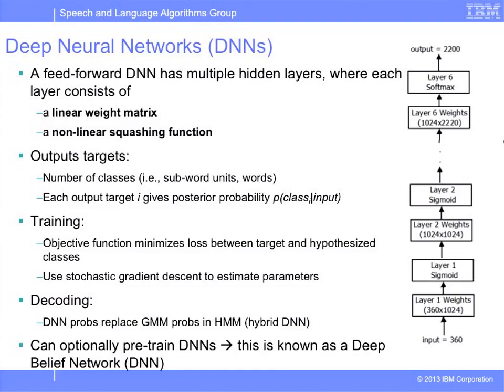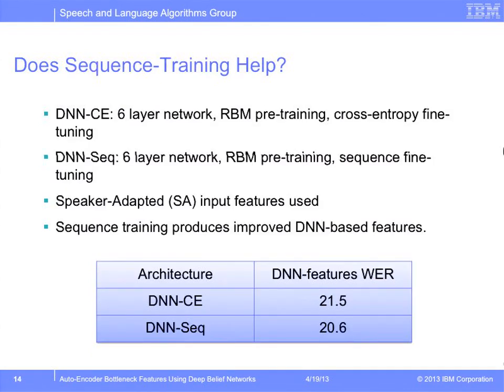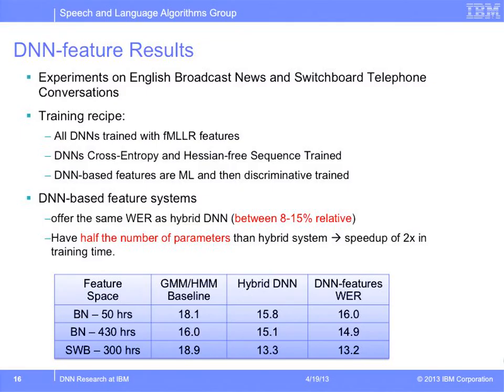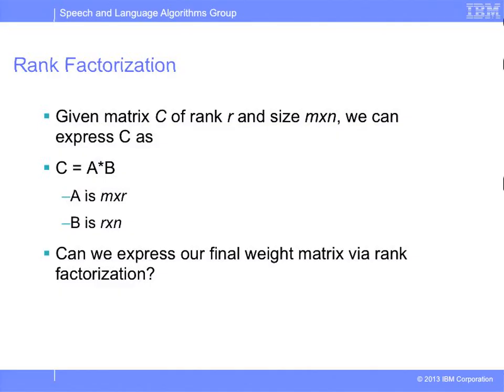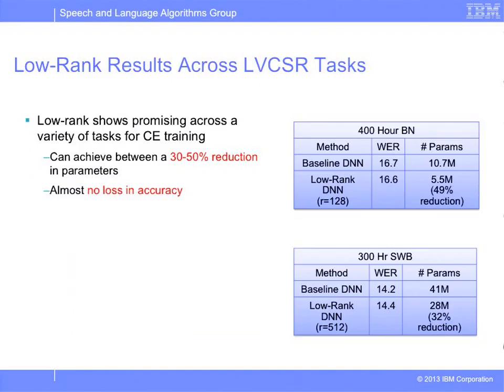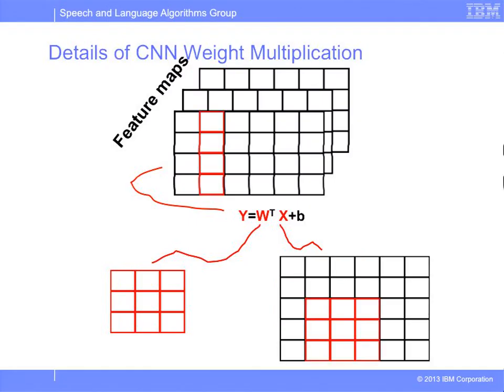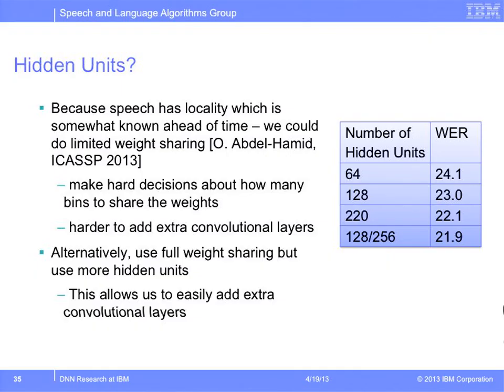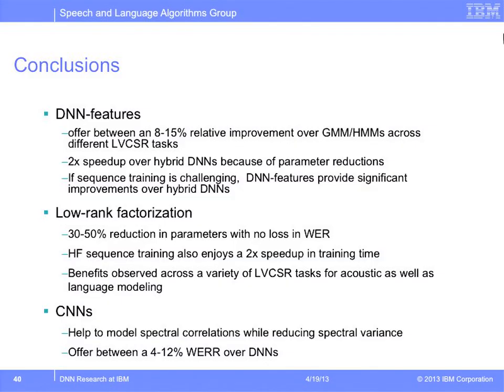Tara Sainath: The Latest in DNN Research at IBM: DNN-based features, Low-Rank Matrices for Hybrid...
Tara Sainath
IBM Research
April 19, 2013
The Center for Language and Speech Processing